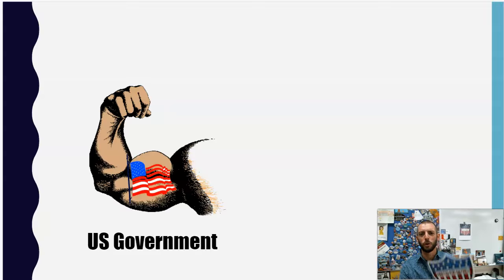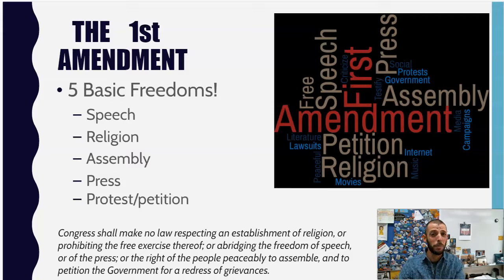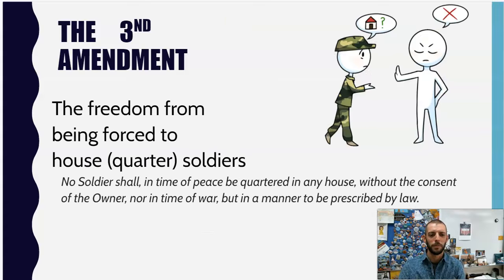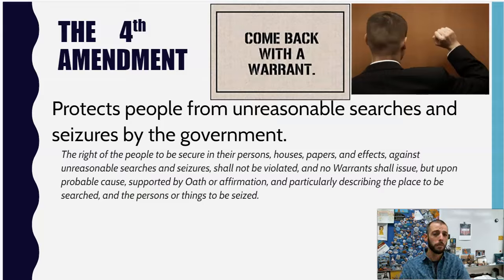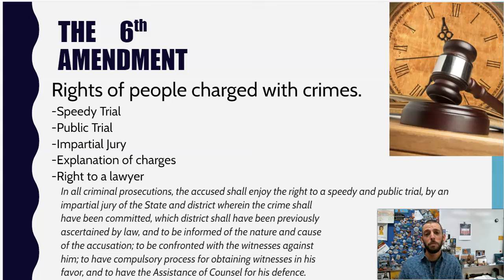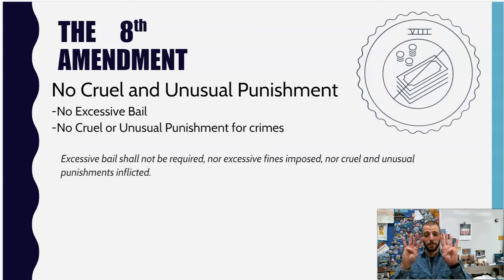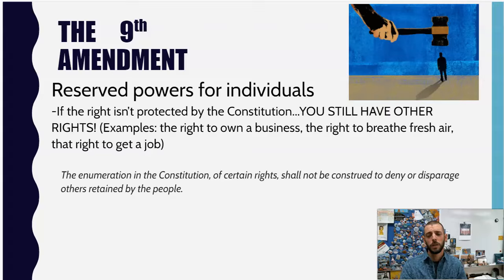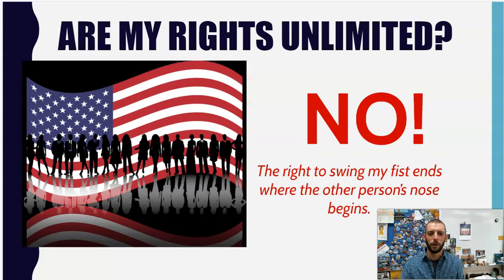The Bill of Rights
A short review/overview of The Bill of Rights.